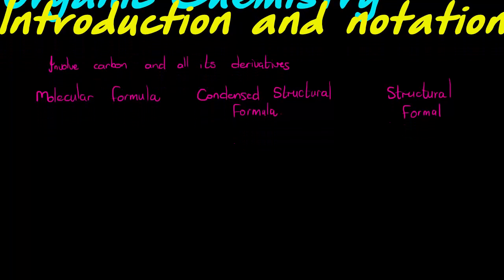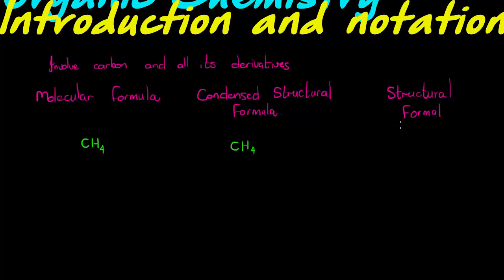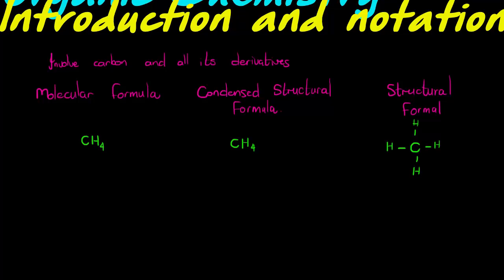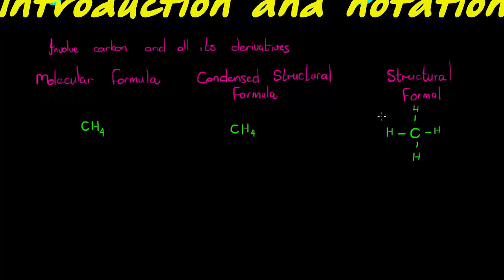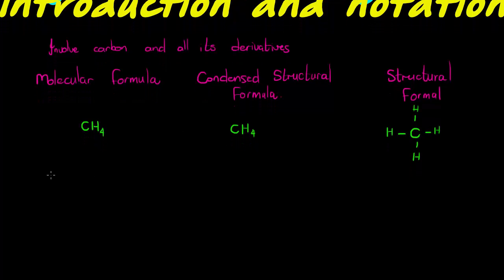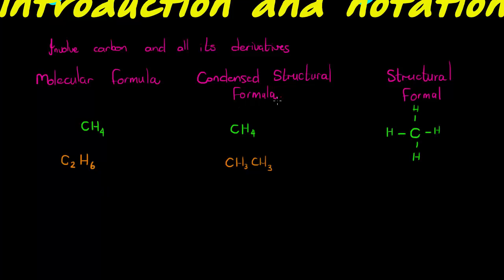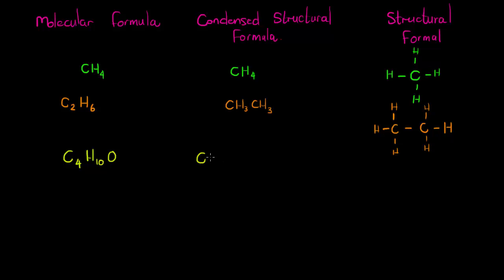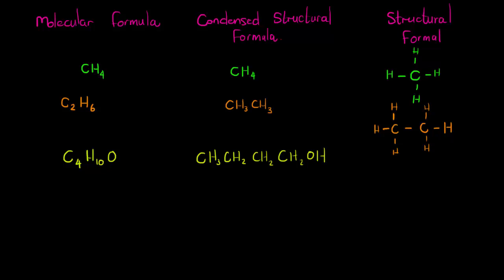Organic Chemistry Introduction and Notation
The difference between the molecular formula, the condensed structural formula and the structural formula